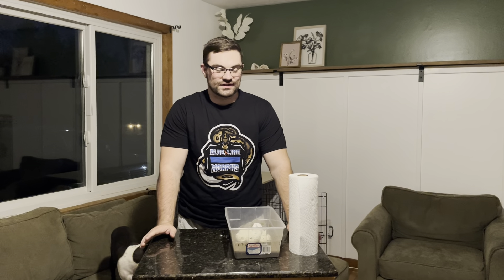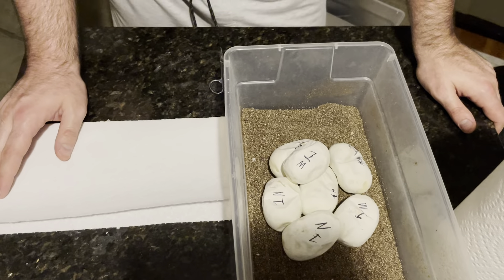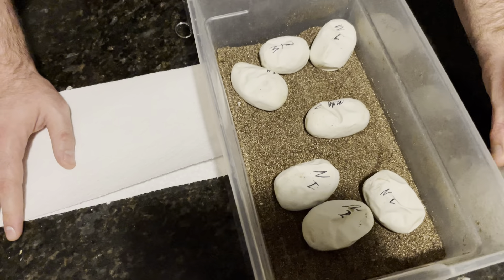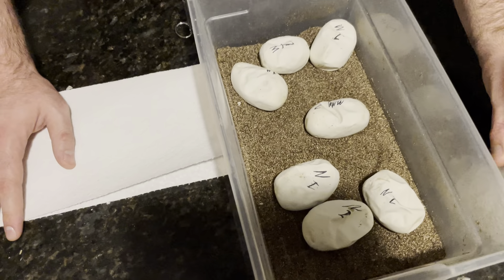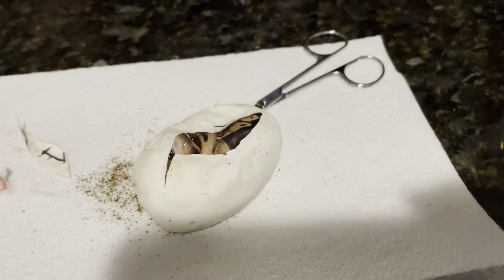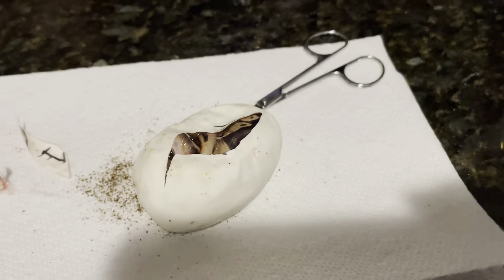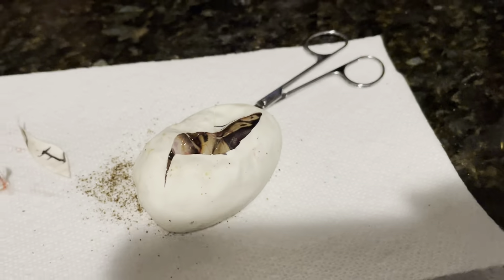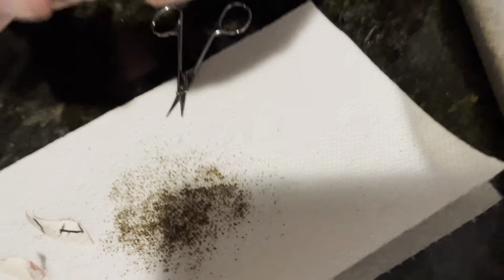2023 Clutch 1 Egg Cutting! Het Pied Combos!